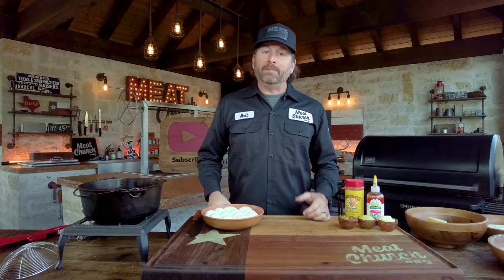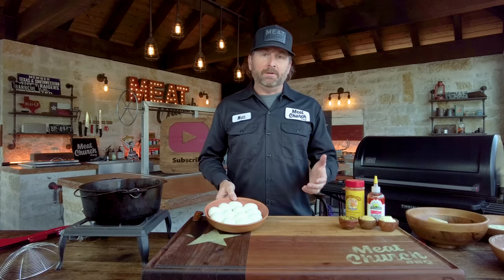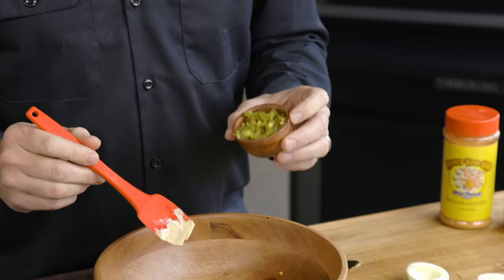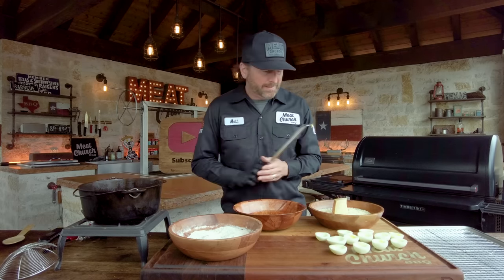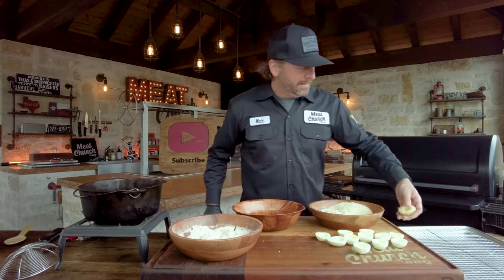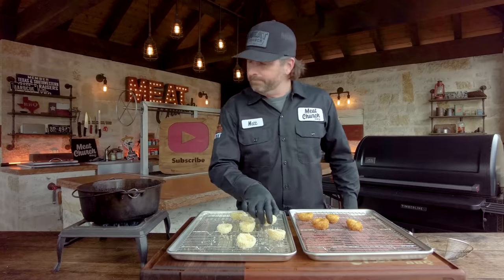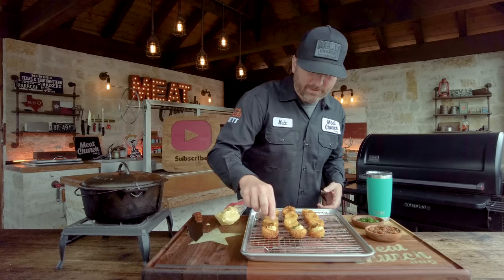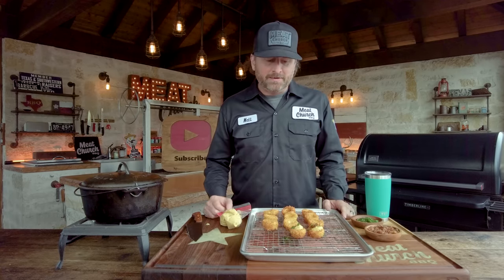Deep Fried Deviled Eggs - The Best Easter Side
Deviled Eggs were a staple for my family while I was growing up. Whether my Mom or Grandmother's were making them, I was eating as many as they would let me. I love the pickle twang in that egg mixture.

Deep Fried Deviled Eggs is a twist on a southern classic. This one of the most delicious recipes on meatchurch.com. Not only do we deep fry the eggs, but we also add pickled jalapeños and a touch of hot sauce. Don't worry, these do not come out "hot" or too spicy.

Pro Tip: These do not store well as they get soggy. Not that there will be any leftover.